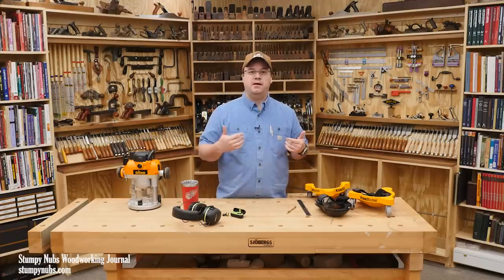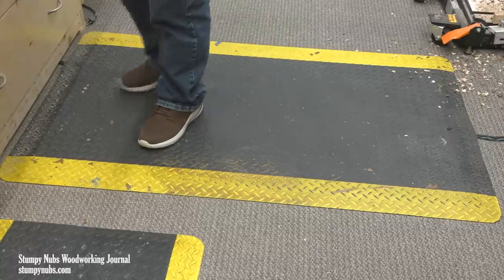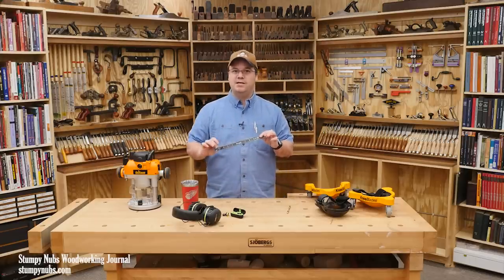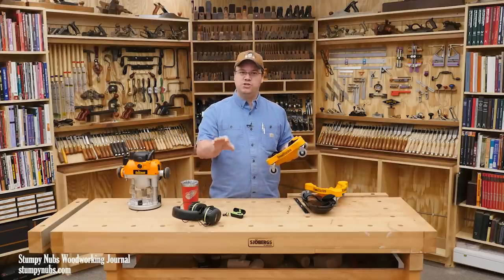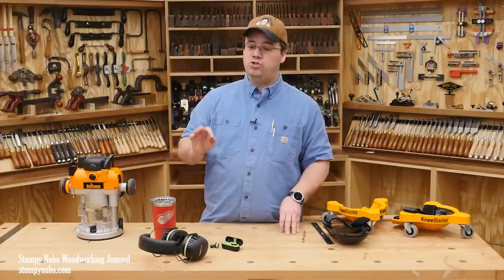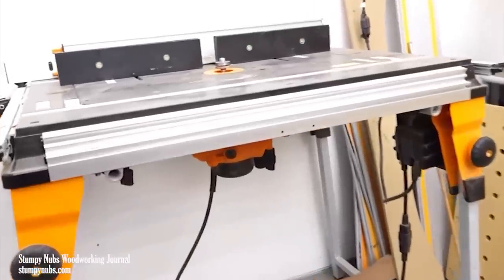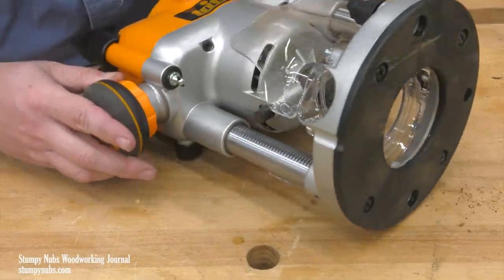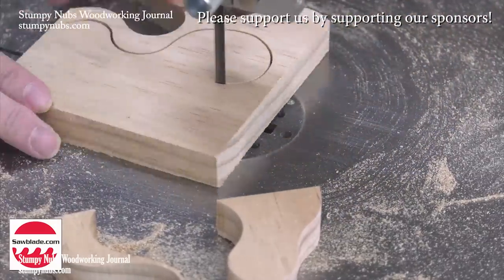7 Tools with SURPISING features you didn't know about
▼EXPAND FOR LINKS TO THE TOOLS▼
*Tools used in this video:*
- Diamond-Dek Floor Mats

(Milescraft, Taylor Toolworks, ISOtunes, YellowHammer Toolworks and Sawblade.com are sponsors of Stumpy Nubs Woodworking Journal)

0:00 Chapters
1:09 Floor Mats
3:03 Black Rulers
5:13 Knee Blades
6:50 Burnisher
8:41 ISOtunes Discount
10:36 Triton Router
14:14 Pocket Knife